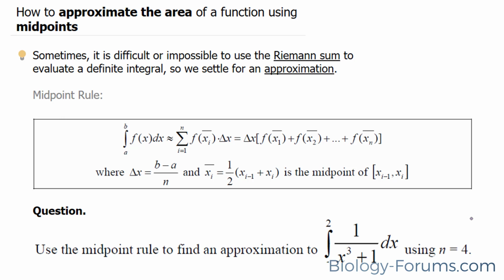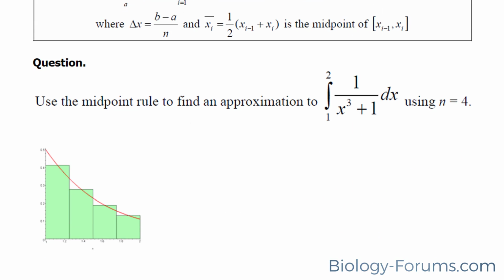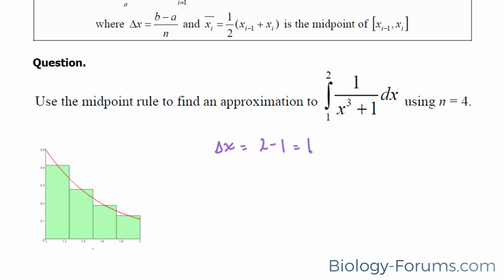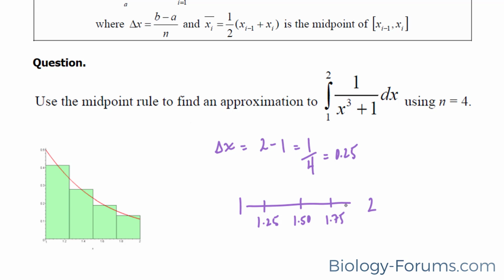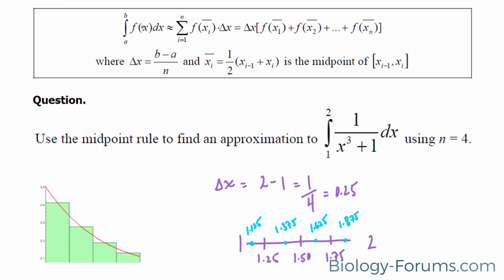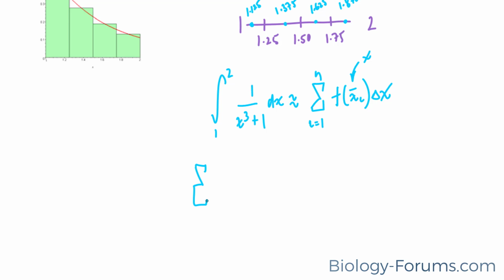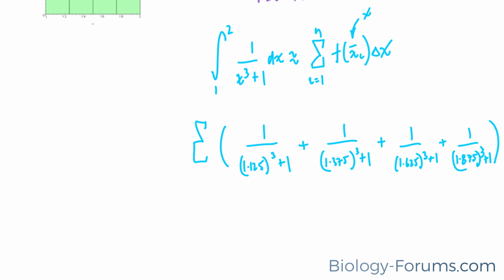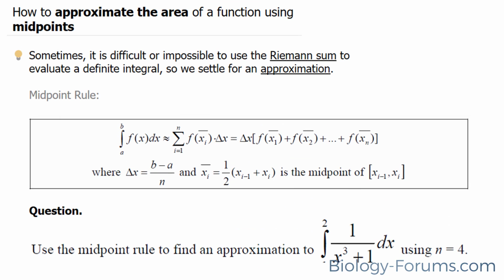📚 How to approximate the area of a function using midpoints (Part 1)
Sometimes, it is difficult or impossible to use the Riemann sum to evaluate a definite integral, so we settle for an approximation.